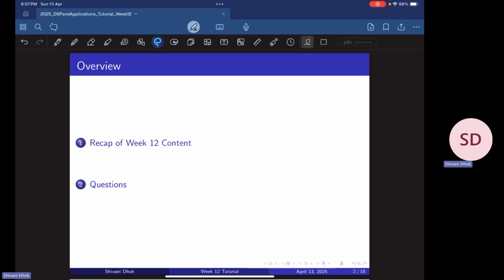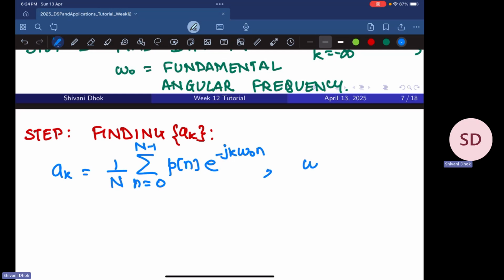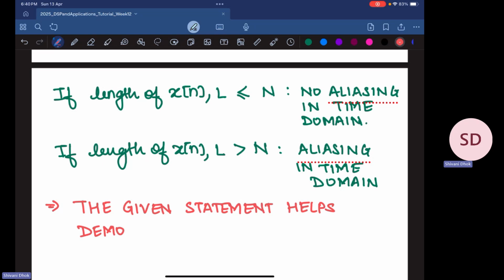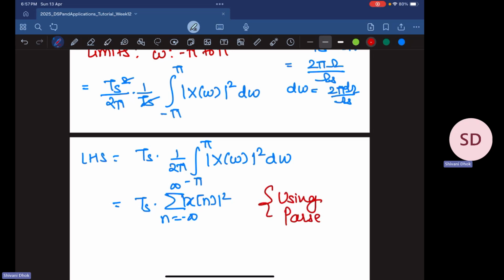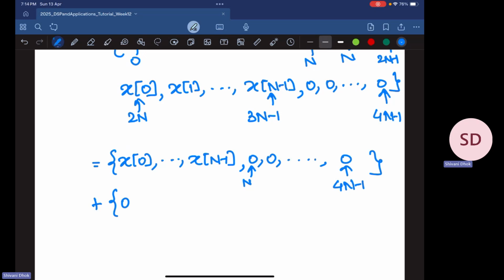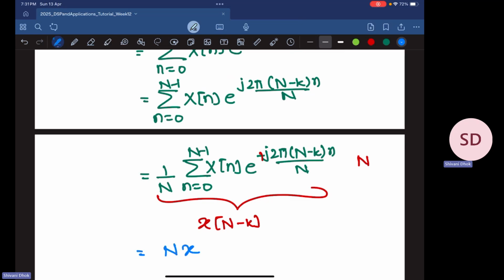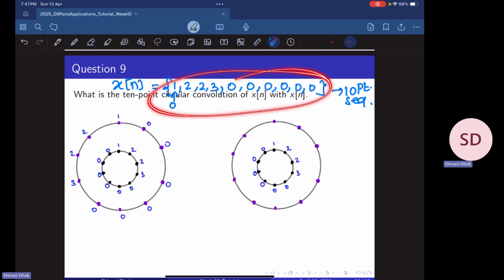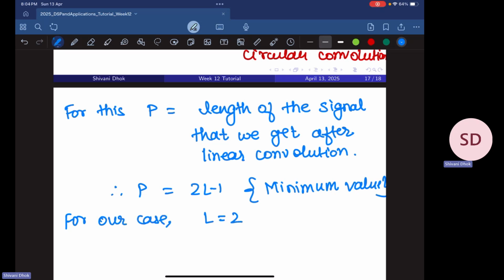[2025] Week 12 || Solved Examples: Discrete Fourier Transform || NPTEL || DSP & Applications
The video contains the solved examples of discrete Fourier transform (DFT).